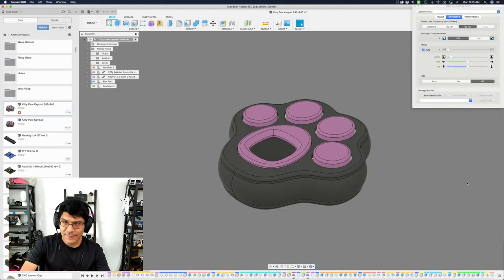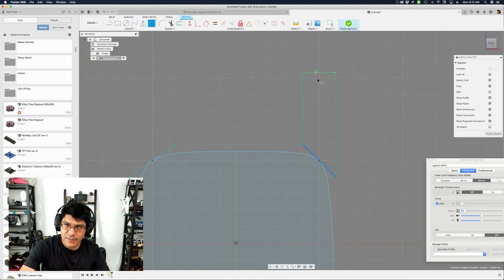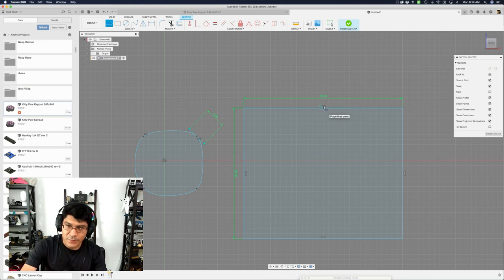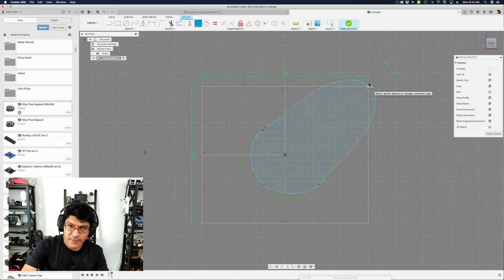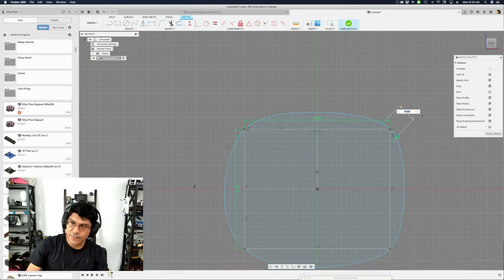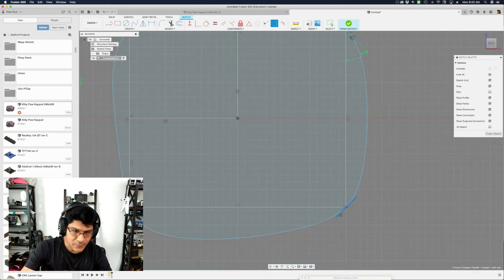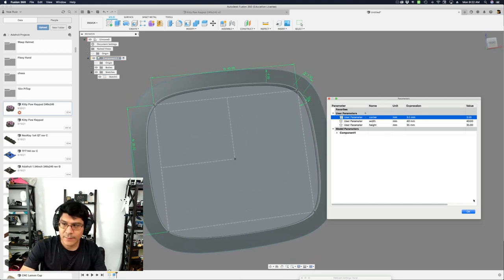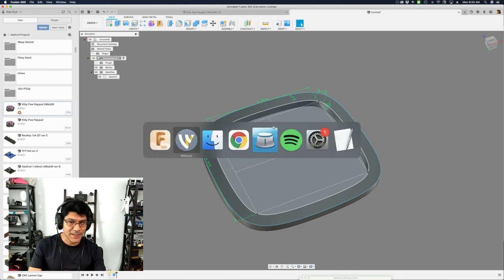Layer by Layer – Symmetrical Splines in Fusion 360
In this tutorial I walk through creating a curvy rectangular shape using the spline tool in Fusion 360. I show how to use symmetrical and equal sketch constraints to create a shape thats flexible and parametric. Whenever one side of the shape is effect, the other side is perfectly mirrored. One corner of the shape features a bezier handle with a sketch dimension (length and angle) making it easy to adjust a single corner and automatically update the other three. This technique was used in an upcoming project that uses spline curves to create a kitty paw shape. I personally have found the spline tool one of the more trickier to tame and this project has brought me more understanding of how to better manipulate and control splines in fusion 360.